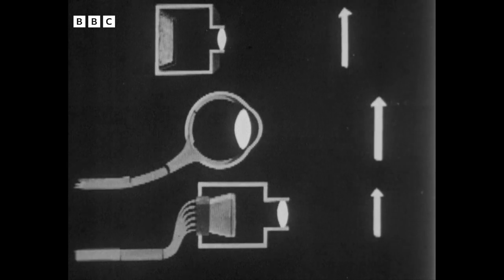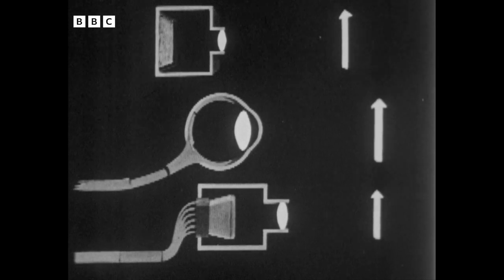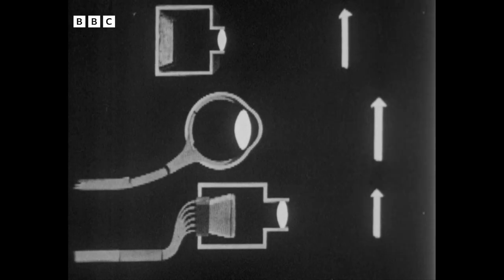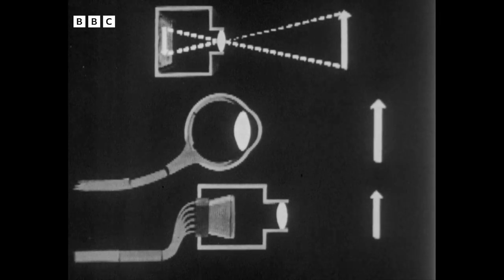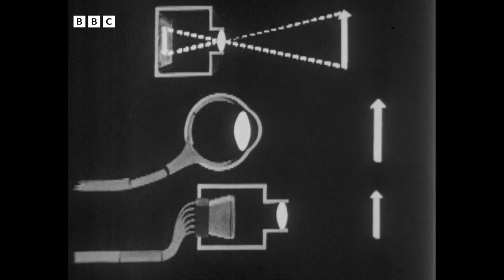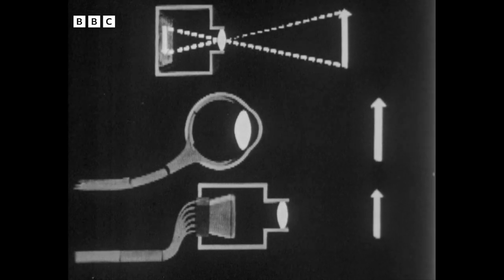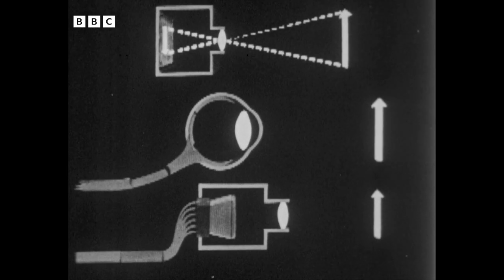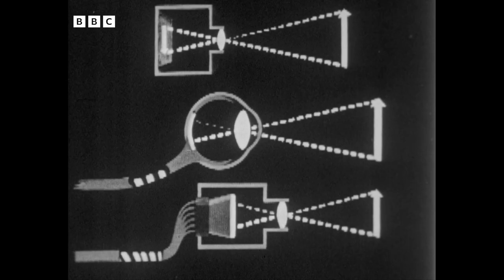1961: How TELEVISION Works | Science and Life | Retro Tech | BBC Archive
Science and Life is a series of programmes for schools that illustrates the history of science and technology.

In this edition, David Ingram explains the processes that make television possible.

Originally broadcast 15 March, 1961.

You have now entered the BBC Archive, a time machine that will transport you back to the golden age of tv to educate, entertain and enlighten you with classic tv clips from the BBC vaults.